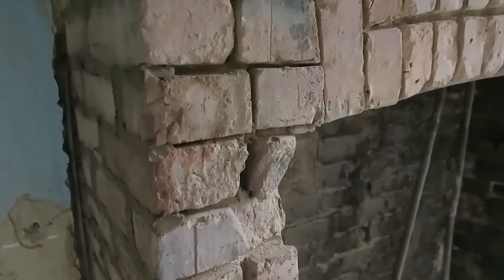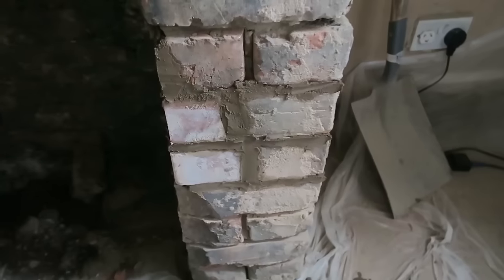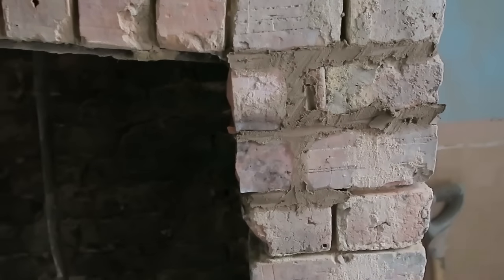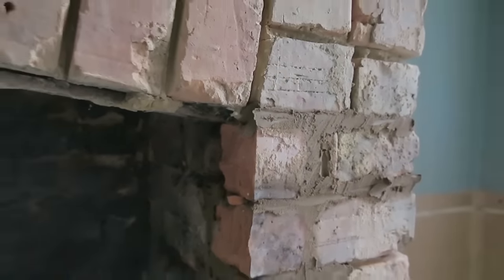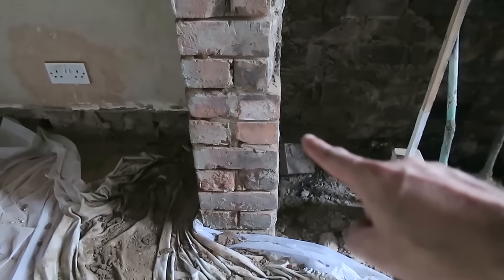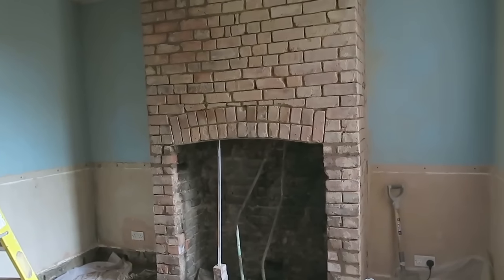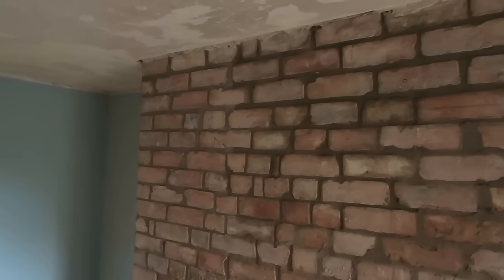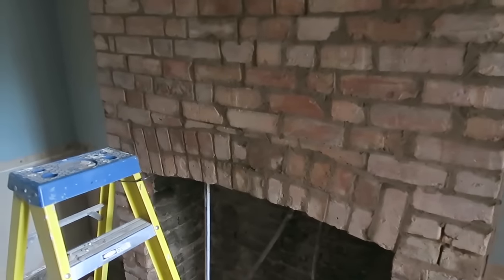Re pointing brickwork, recess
re pointing a brick chimney breast today folks, i just used standard mix ration of sand and cement 4:1 and i finished in recess, hope you enjoy share if you did

stu

live streaming

Periscope: stucrompton
Blab: stucrompton
Meerkat: stucrompton